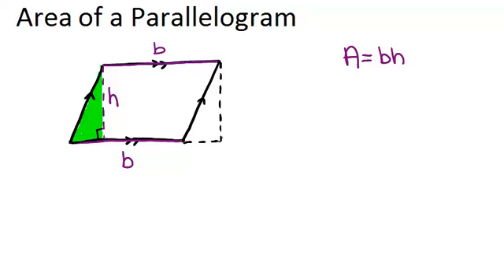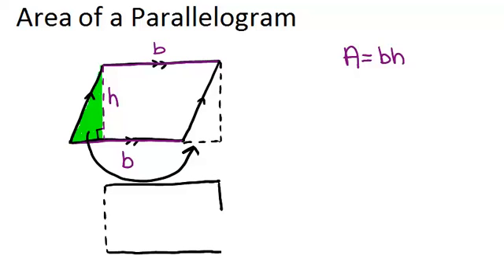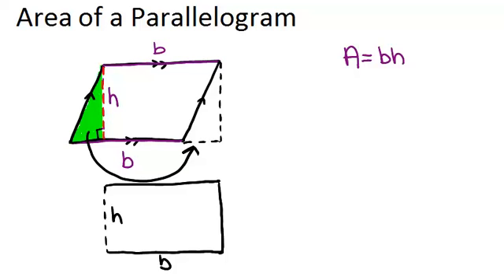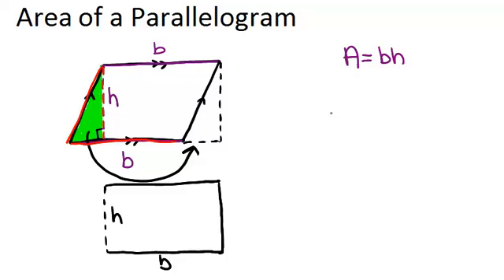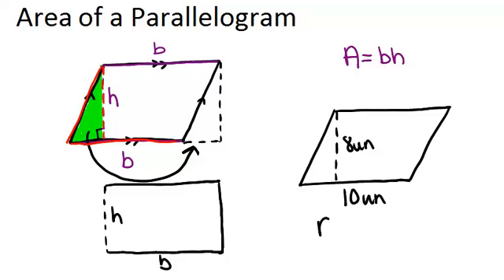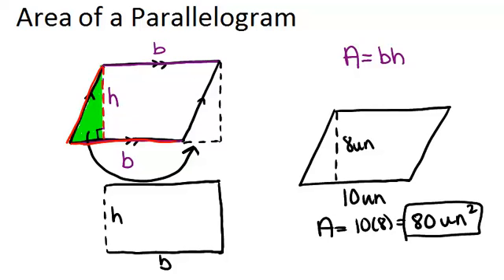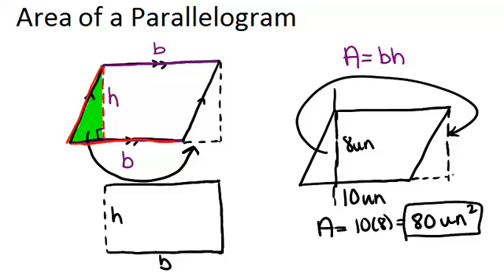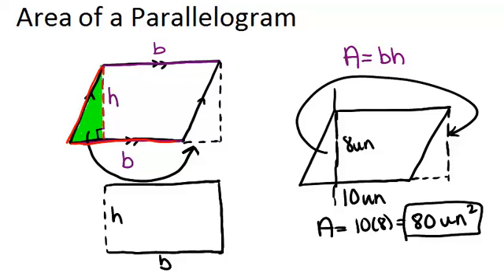Area of a Parallelogram: Lesson (Geometry Concepts)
Here you'll learn how to find the area of a parallelogram.

This video gives more detail about the mathematical principles presented in Area of a Parallelogram.